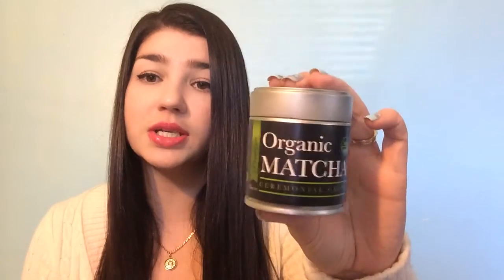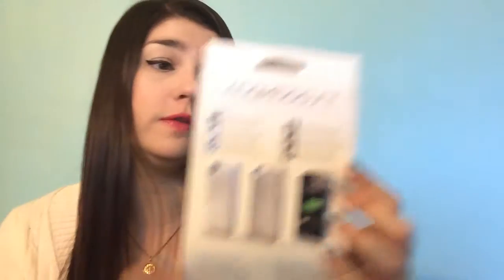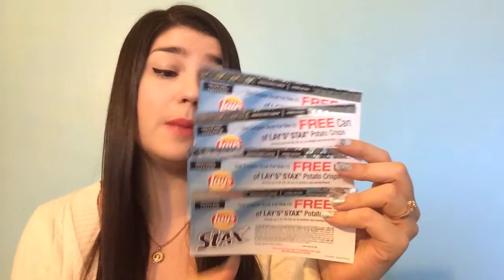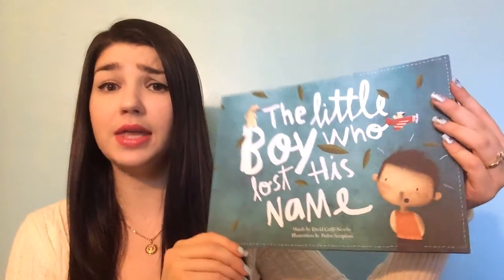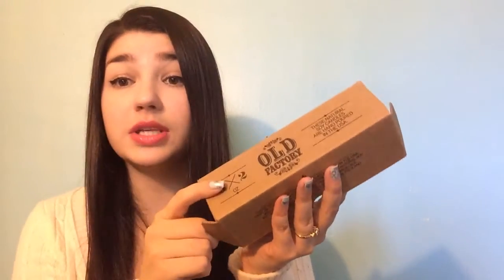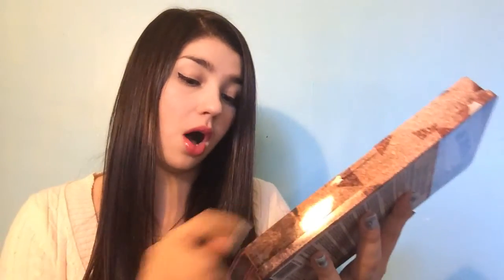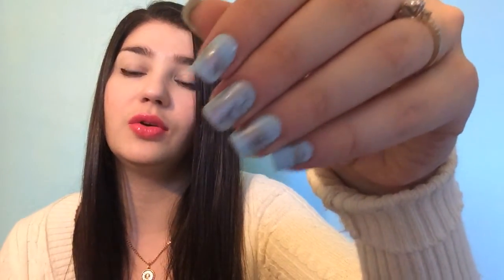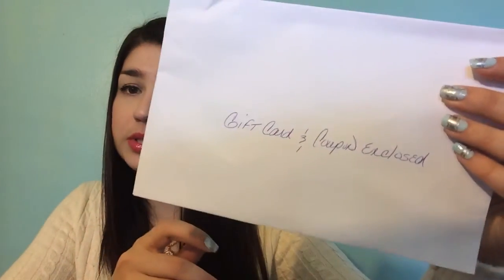Freebies Nov. 15th - 23rd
Maxboost Review Program, apply and see if you can get some products to test